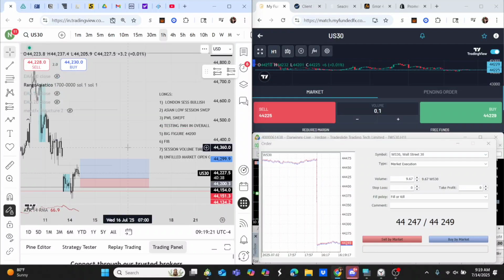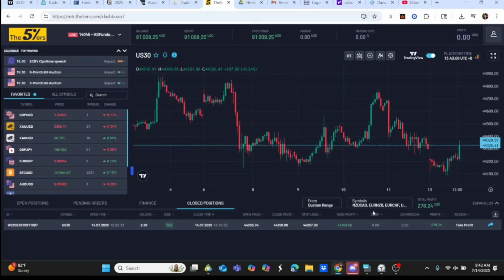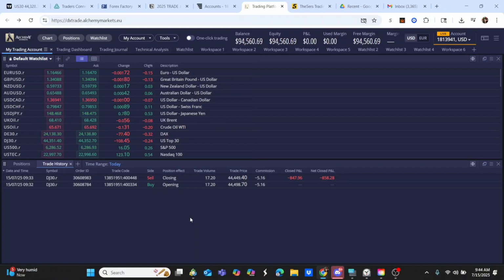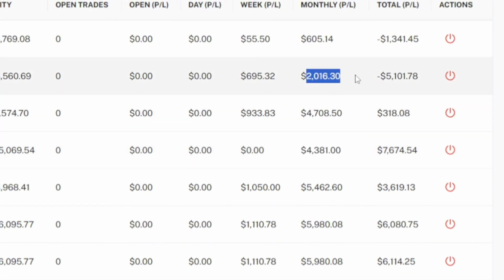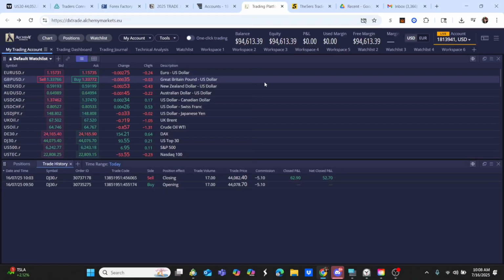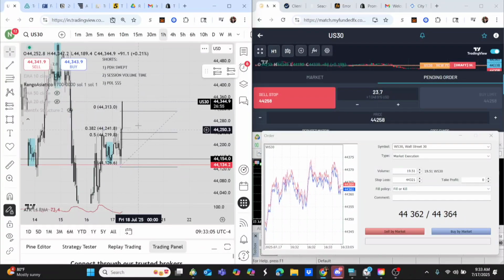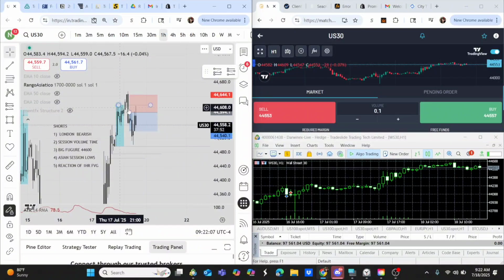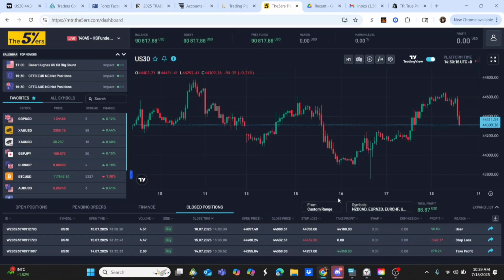I made $834.89 in 3 days live trading this week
Most people loose money in the markets. Anything said is my perceptive and anything you do is your is responsibility

I traded 200k in funded accounts this week live

Trade multiple accounts at 1 time with a trade copier from traders connect📱📲: